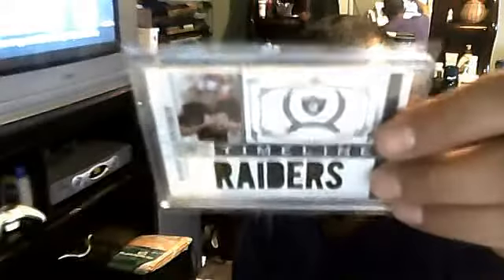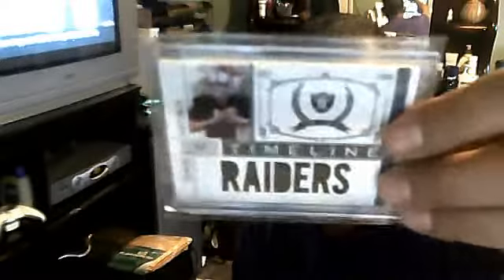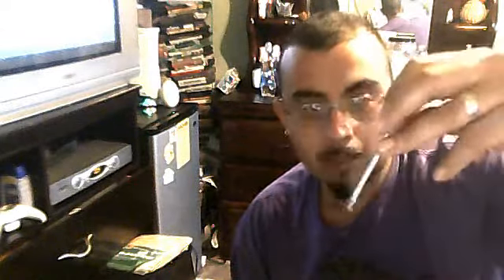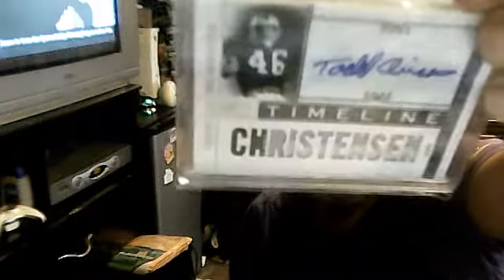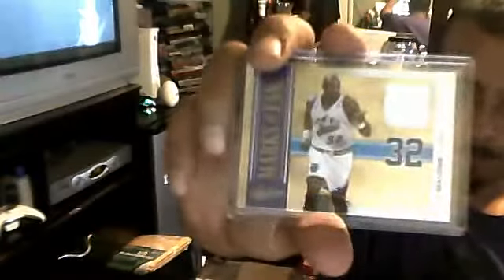Maildate 2010-11 Absolute Basketball & 2010 National Treasures Football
Thanks to Truth17 for the Box and the Break